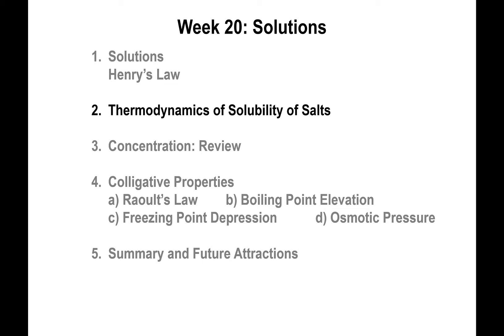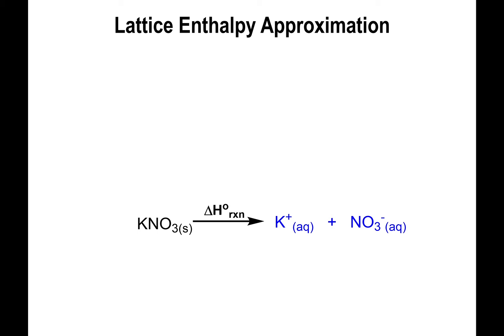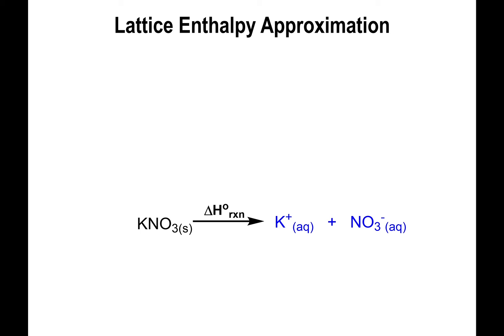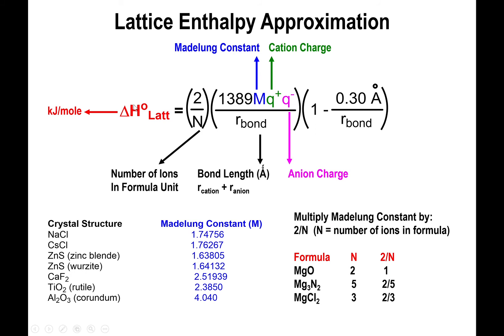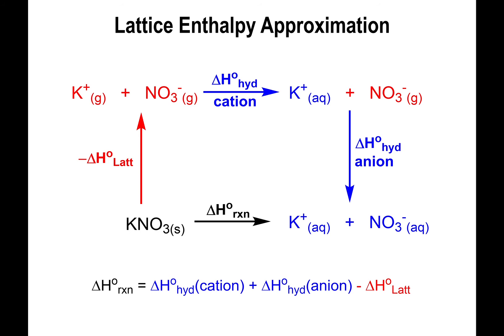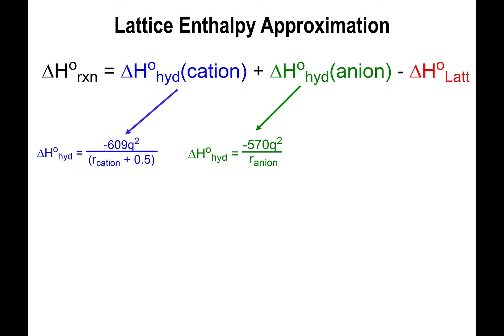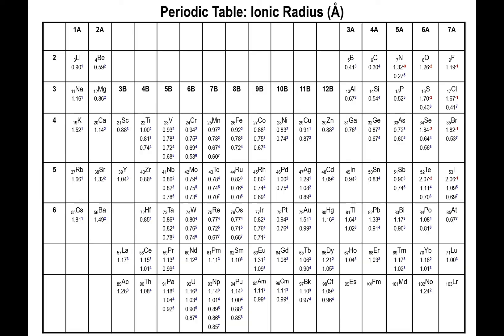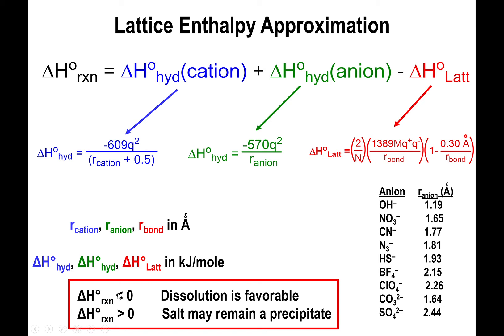Lec20 - Thermodynamics of Salt Dissolution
In this video we go over a thermodynamic cycle that allows us to determine whether a salt is likely to be soluble or insoluble in water based on the sign of the enthalpy value.